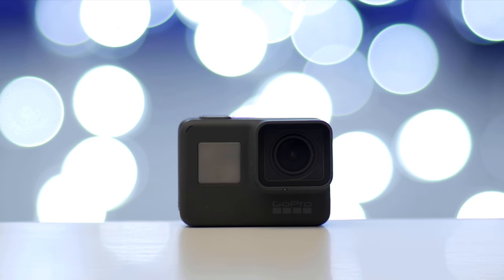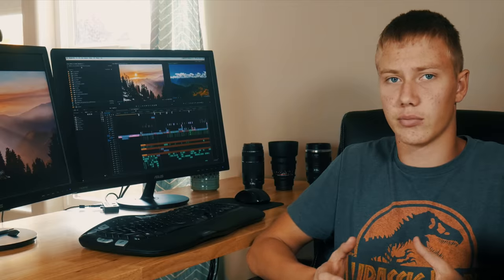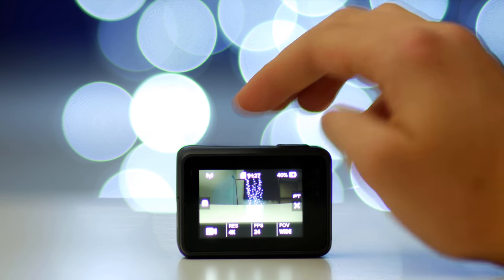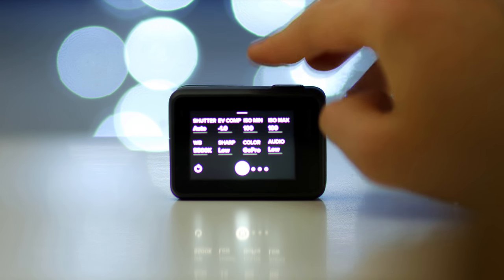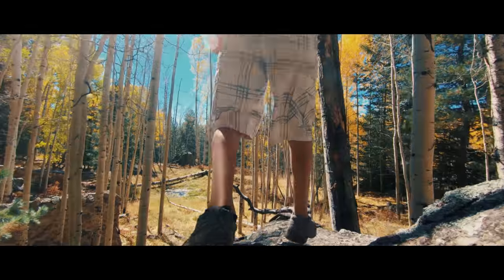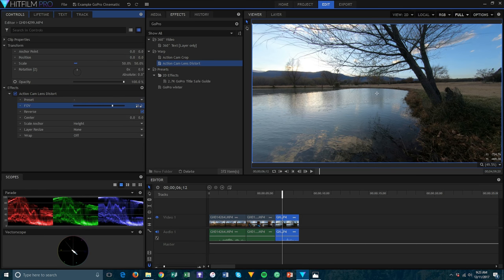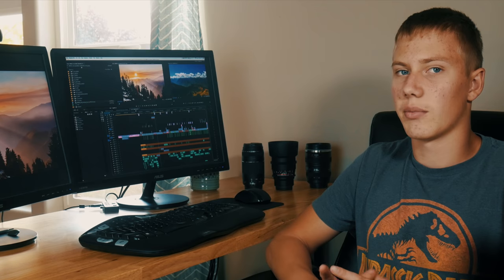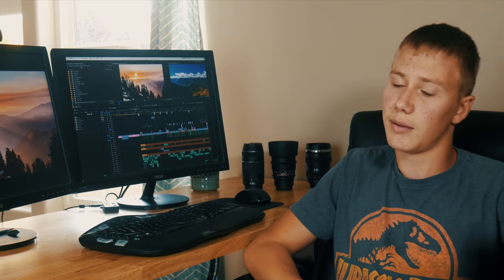How To Make GoPro Footage Look Cinematic – Best GoPro Settings!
GoPro’s are tiny but powerful cameras that can shoot almost anywhere and on almost anything. Now, GoPro’s are renowned for making cool and epic videos, but they are not really thought of -at least by most people- as good for making cinematic high-quality footage. So today I’m going to show you how I shoot and then edit GoPro footage to make it look as cinematic as possible.

GoPro HERO6

The settings I use to make GoPro footage look cinematic:

Protune: ON

Picture Profile: Protune

Sharpness: Low

ISO:
                Min: 100
                Max: 100

Stabilization: ON

Shutter: Auto

EV Compensation: -1

Editing: Just watch the video and I explain how I edit my GoPro footage to make it look cinematic.  ;)

About Us:

Echo Productions is determined to make photography and video easier for you!

We will show how to do all kinds of different photography tricks, share some photography quick tips,

teach film techniques, and show how to build DIY film equipment!

We will also show you our footage and films.